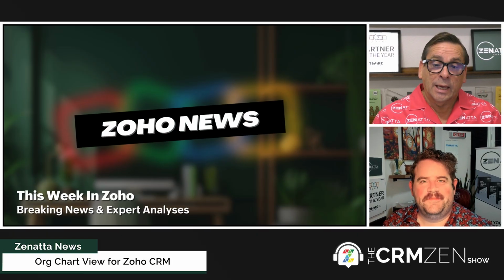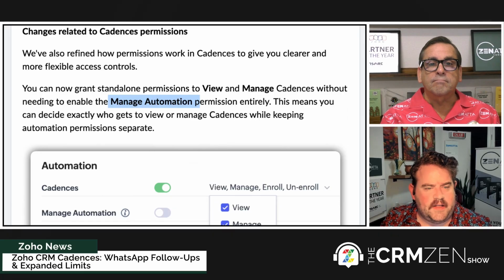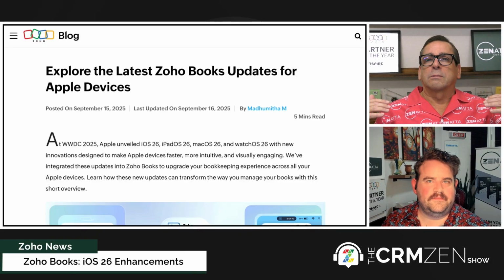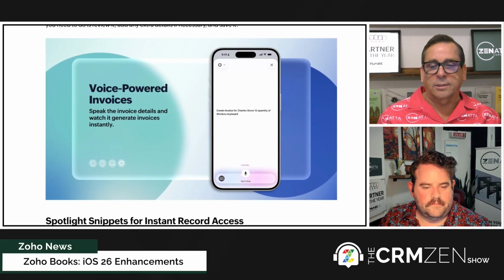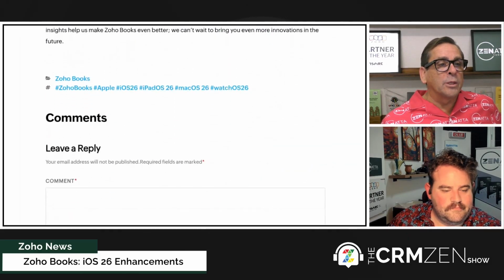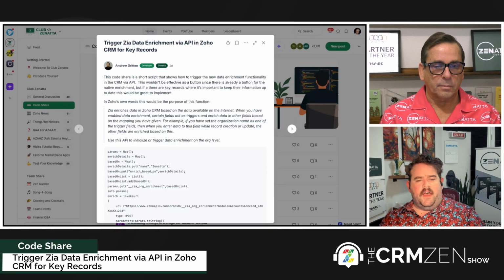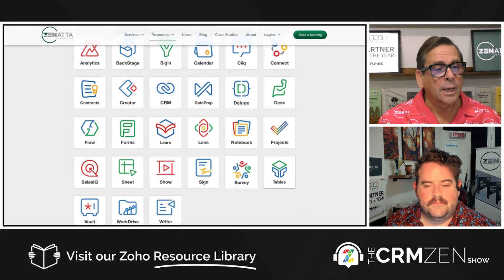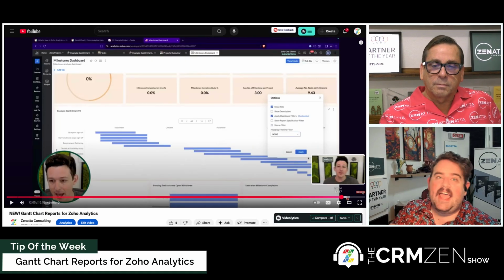Zoho Books Takes a Bite Out of Apple Intelligence - CRM Zen Show Episode 373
Welcome to the CRM Zen Show, where we talk about all things Zoho! This episode of the CRM Zen Show was recorded for Friday, September 19, 2025, and hosted by Brett Martin & Greg Belnap.

🎬 *TIMESTAMPS* 🎬
This Episode Was Produced By - Podcaster Zen
0:00 Intro
1:07 Advertisement

*Zoho News*
2:18 Org Chart View for Zoho CRM
4:19 Zoho CRM Cadences: WhatsApp Follow-Ups & Expanded Limits
8:39 Zoho Bigin: New SalesIQ Integration
11:18 Zoho Books: iOS 26 Enhancements

21:33 Trigger Zia Data Enrichment via API in Zoho CRM for Key Records

28:44 Zoho Marketing Automation vs Constant Contact vs Mailchimp

31:29 NEW! Gantt Chart Reports for Zoho Analytics